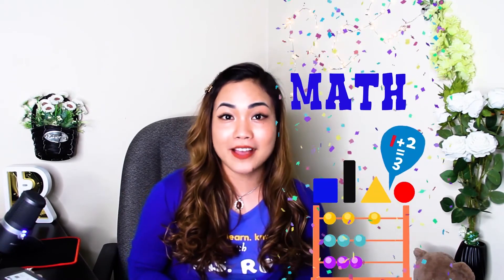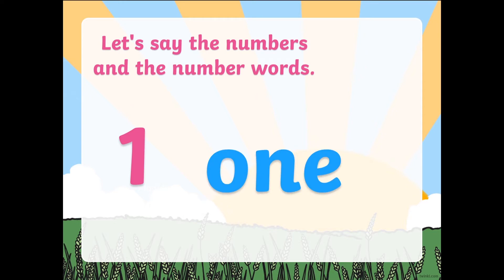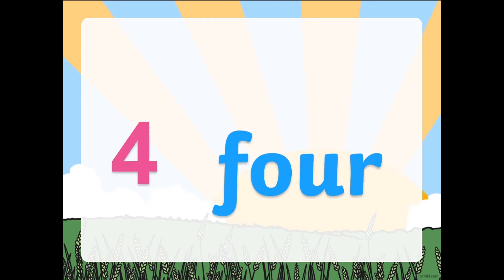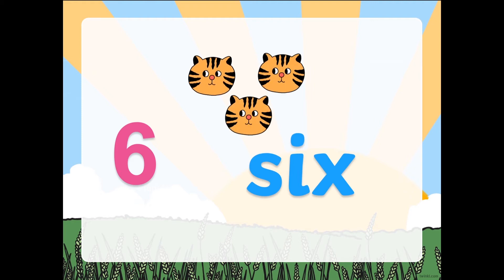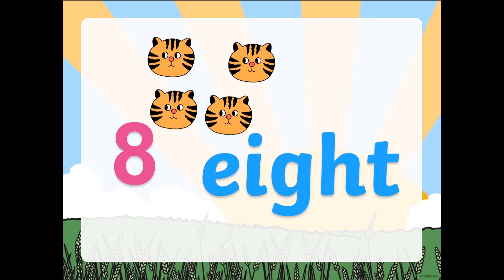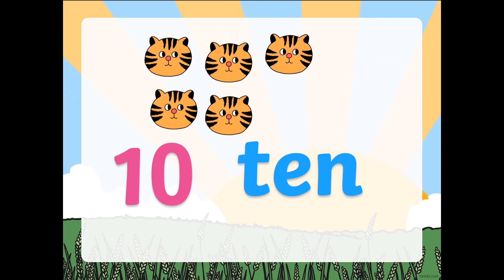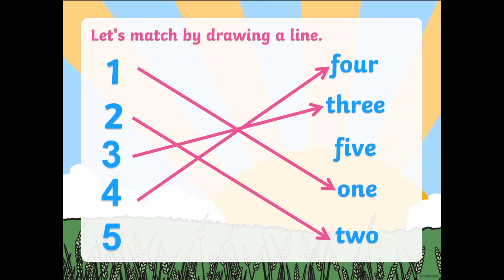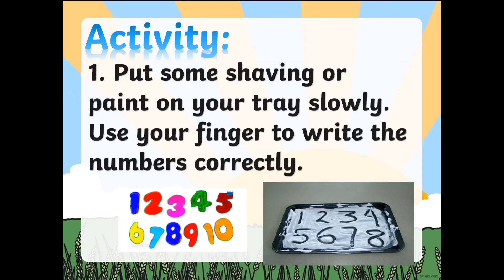Math: Numbers 1-10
Hey, there ! Ms. Roe is here to help you out read, learn, know all things that you have to in kindergarten! I hope that you like the video and those who are new to my channel... Just click on subscribe and join me in our fun-filled and exciting journey of teaching and learning.

Spread the love... Mwaaah!!

See you! Good luck and God bless!